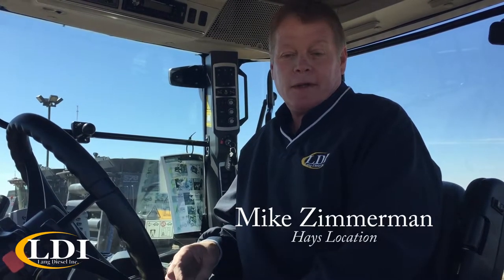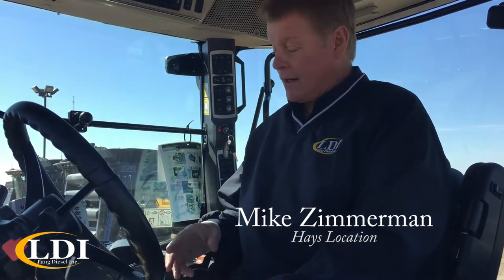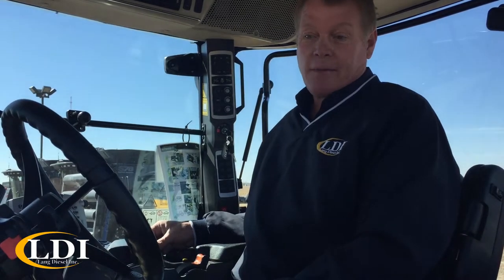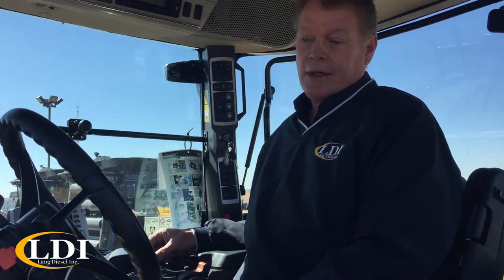How to switch from foot pedal mode to joy stick mode in a MT600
Mike from LDI explains how to go from foot pedal mode to joy stick mode in a Challenger MT600.